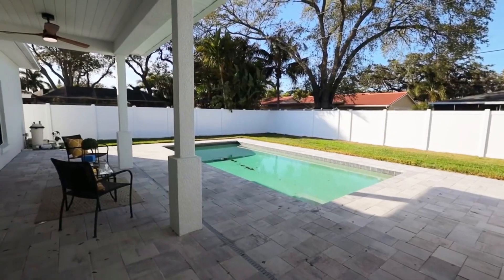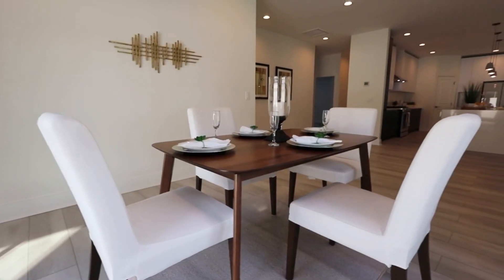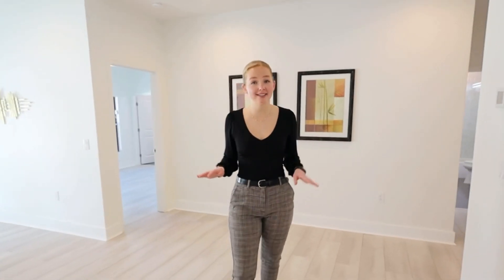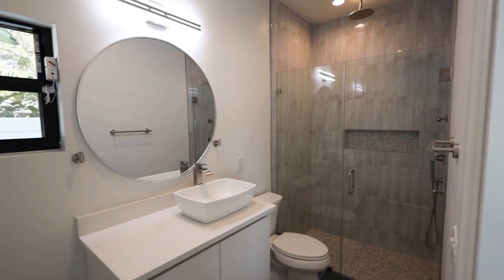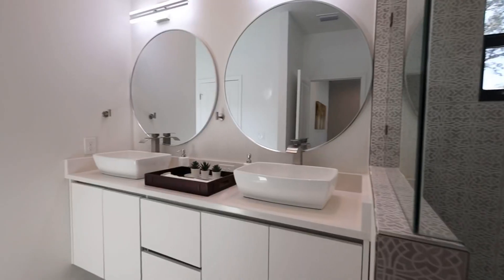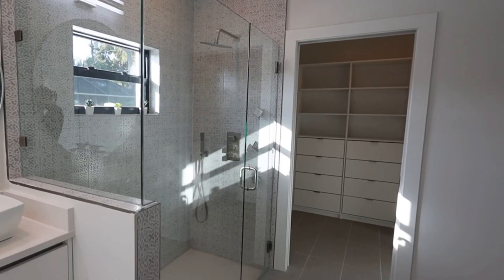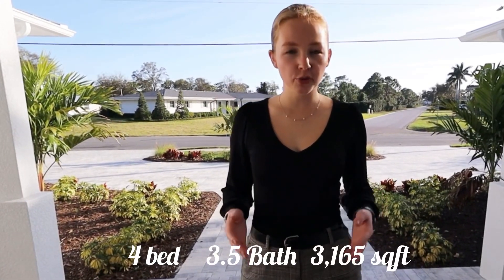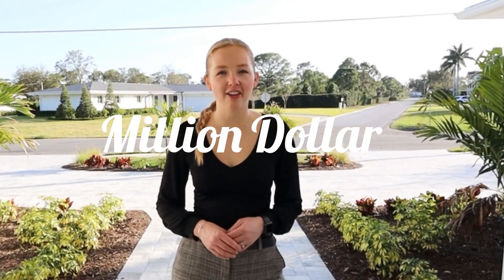EXCLUSIVE LOOK AT $2,600,000 NEW BUILD IN BELLEAIR, FLORIDA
Welcome to 806 Osceola Road in Belleair, Florida🌞 Listed at $2,100,000, this stunning new construction home has so much to offer🌴